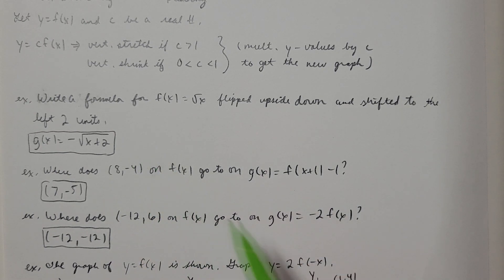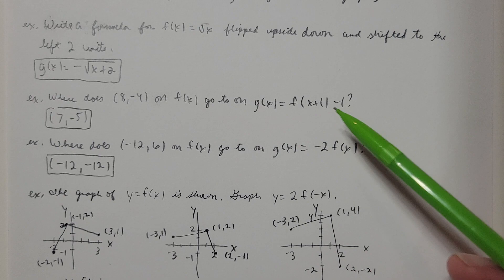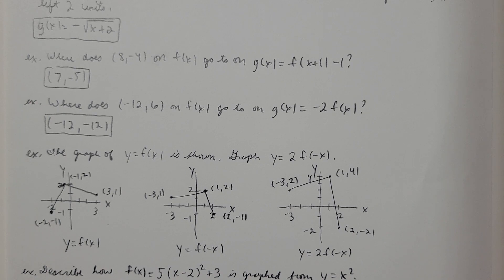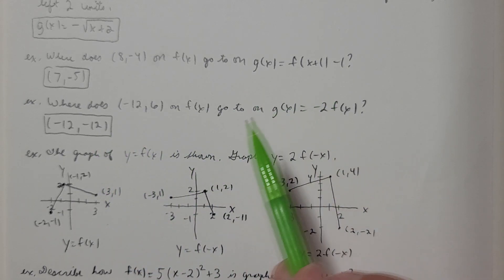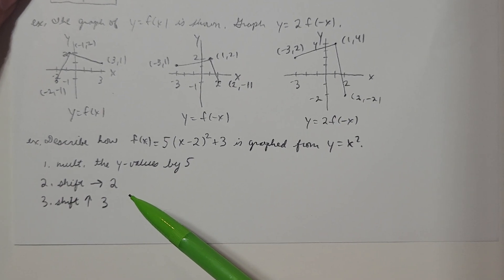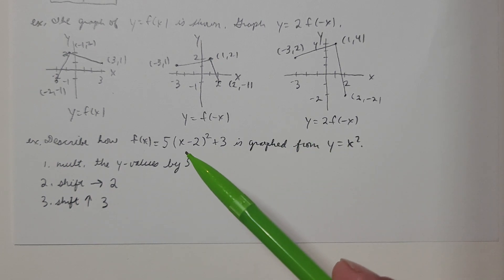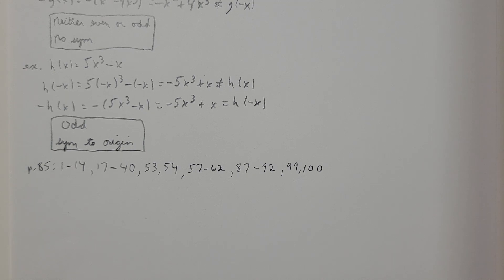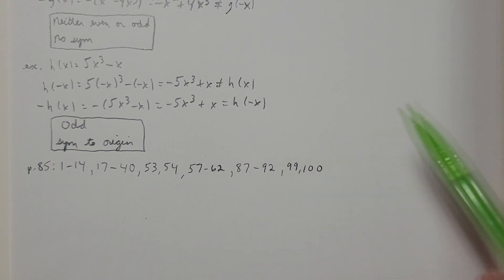Spielman 115 notes #011